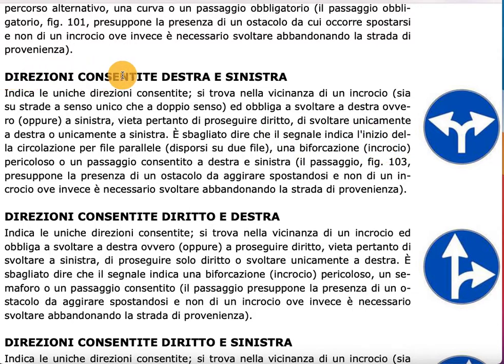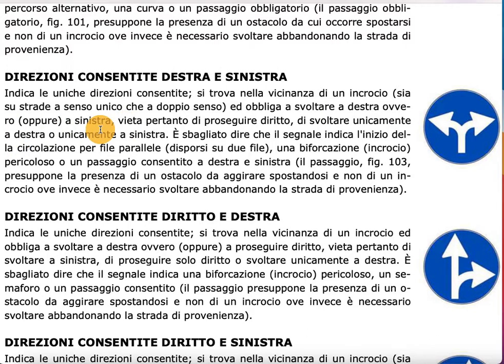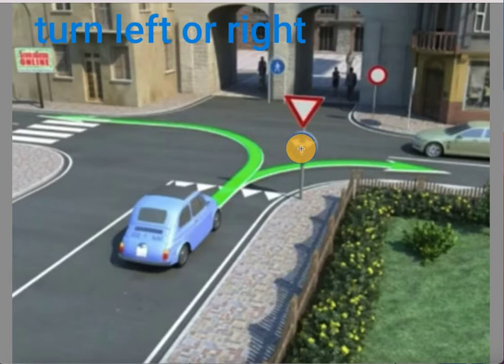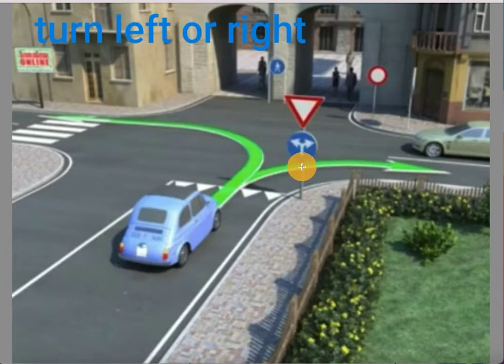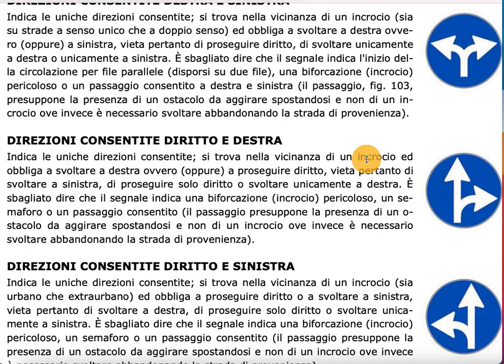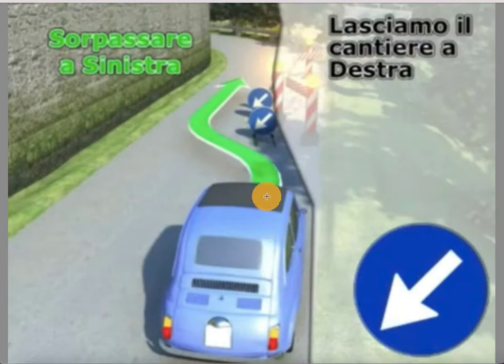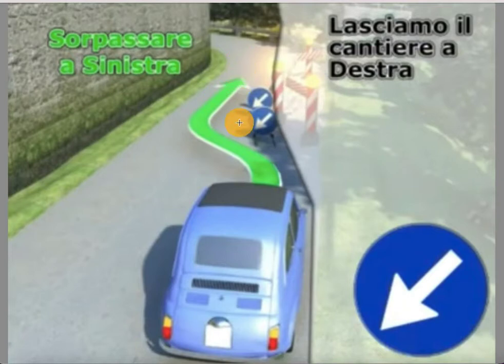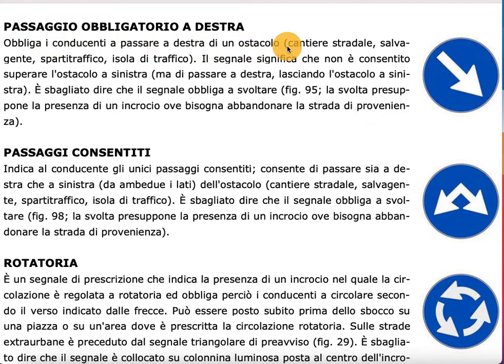SEGNALE OBBLIGO PART2